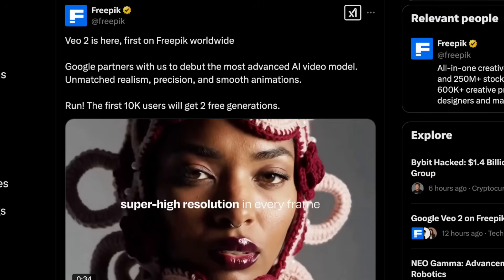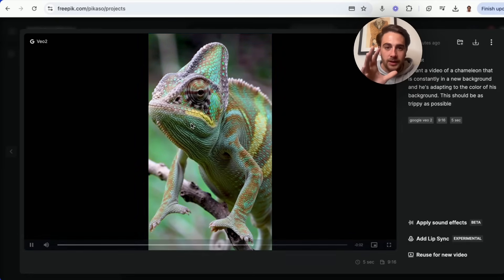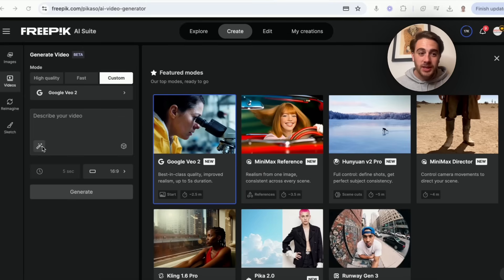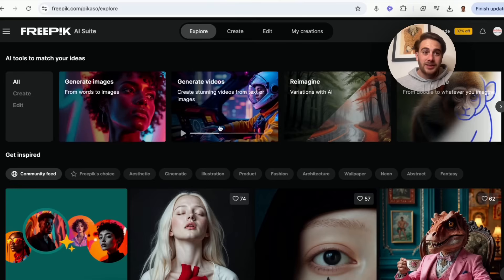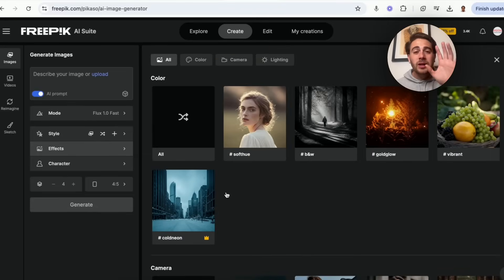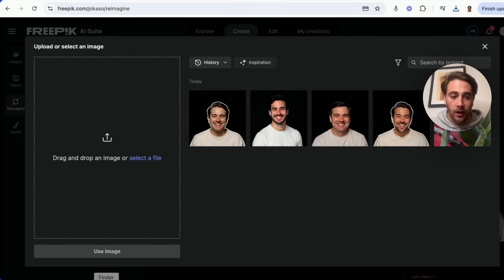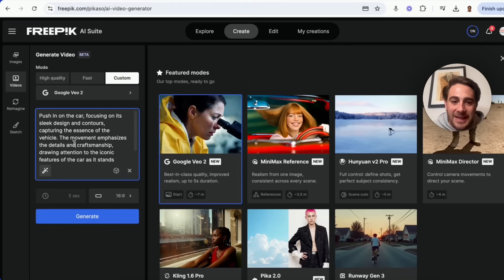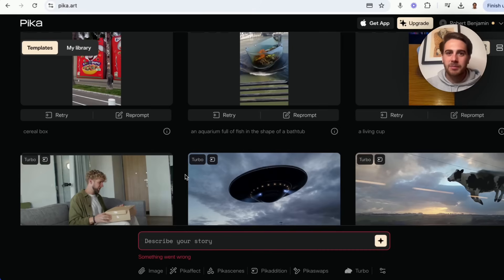Google's NEW Veo 2 is INSANE! 🤯 The MOST Advanced FREE AI Video Generator in 2025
Google just launched Veo 2 on Freepik AI suite and this is by far the #1 most advanced AI Video Model in 2025. If you want to generate videos or images with AI in 2025 you need to be using Google Veo 2 that just launched.